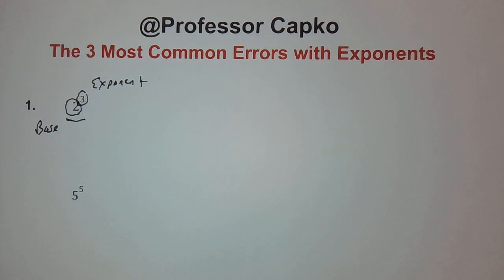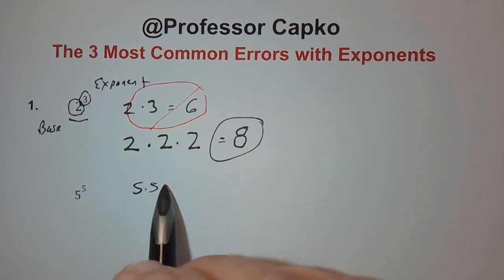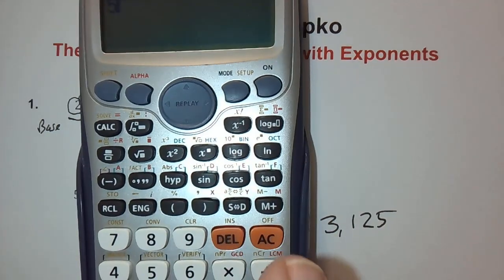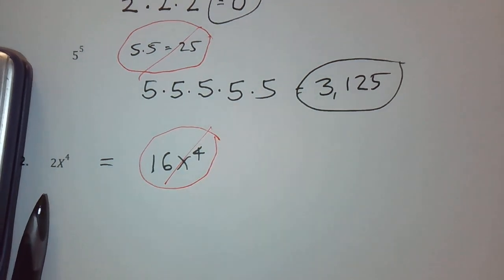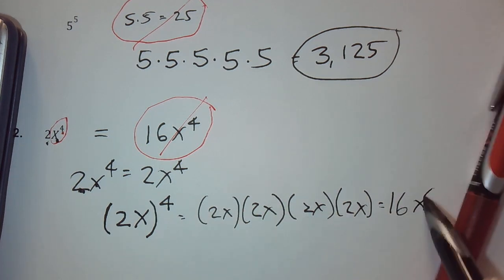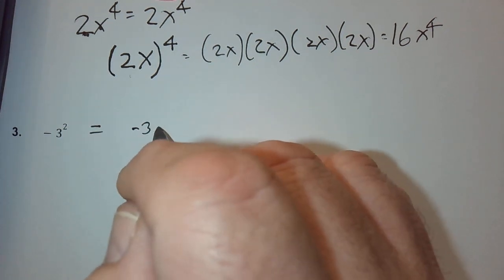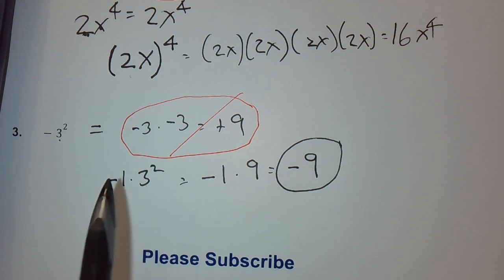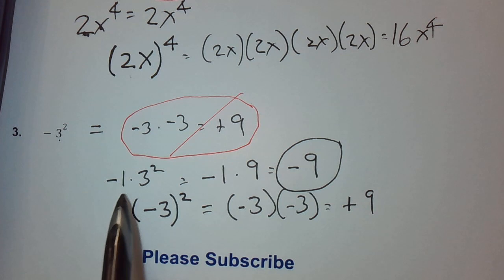The 3 Most Common Errors with Exponents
In this video I show you the 3 most common errors people make with exponents and how to avoid them. You will want to know these so you can succeed in all types of math.